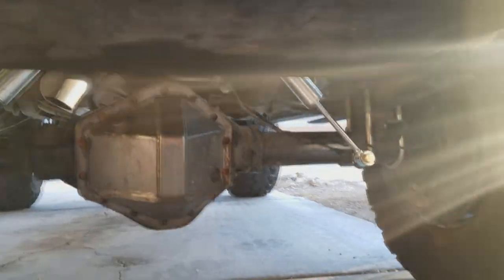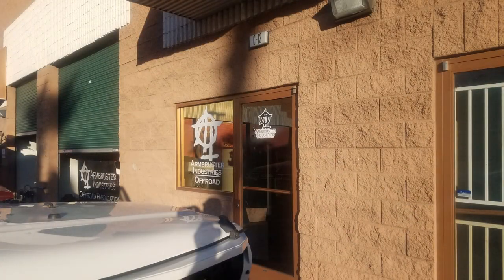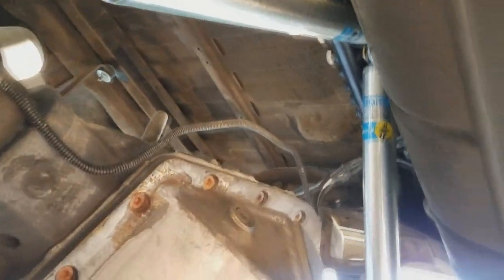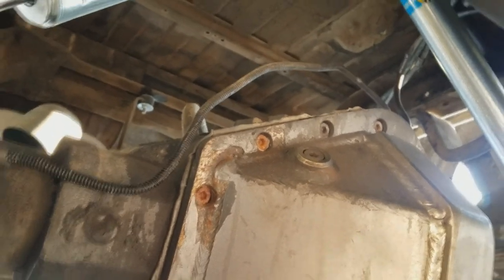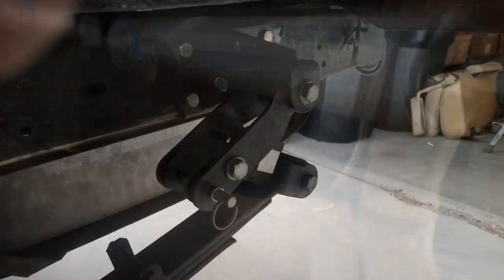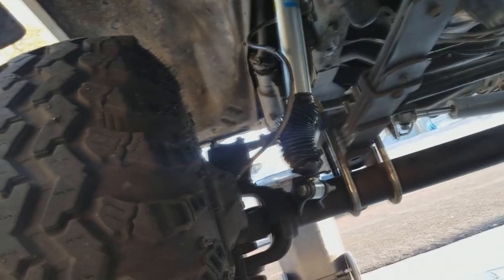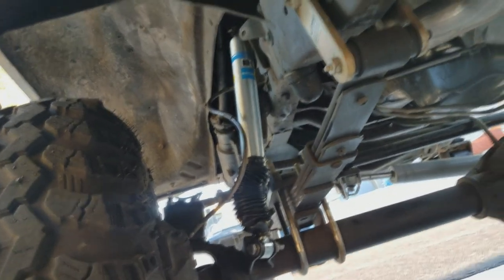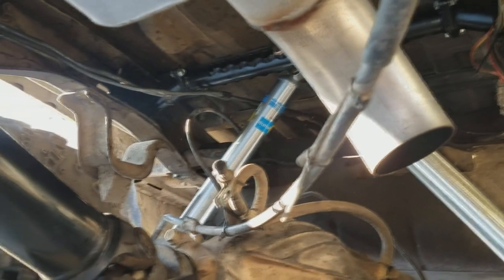82 Chevy K5 Update / DIY4X INBOARD KIT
My truck Specs:
82 Chevy K5
454 Big Block, throttle body injection
Dana 60 front axle, 456 gears
Corporate 14 bolt full floater rear axle, 456 gears, Yukon locker
4" LIFT
37x14x16.5 Super Swamper Iroks
700 R4 transmission
208 transfer case
 Bilstein  Shocks - 10" Front & 14" Rear W/ DIY4X Inboard Kit

GPU: GeForce GTX 960
CPU: Intel(R) Core(TM) i7-4790K CPU @ 4.00GHz
Memory: 24 GB RAM (23.94 GB RAM usable)
Current resolution: 1920 x 1080, 60Hz
Operating system: